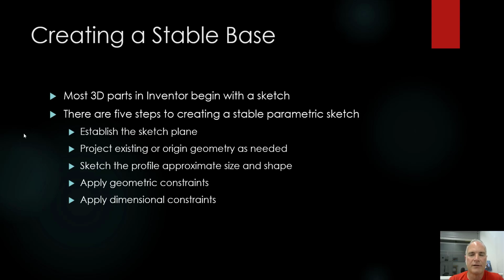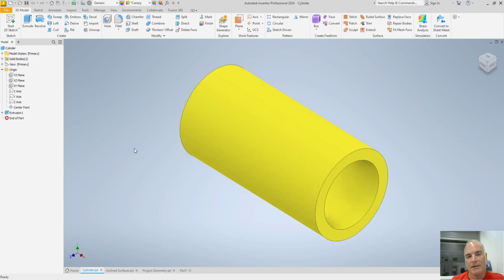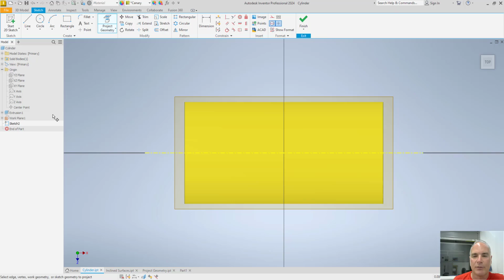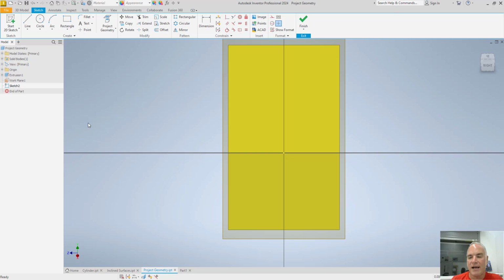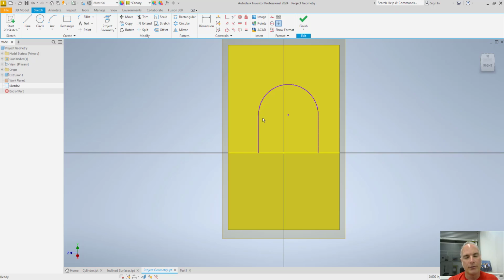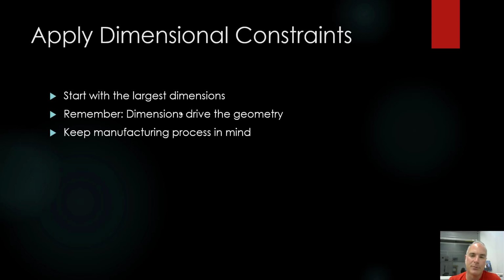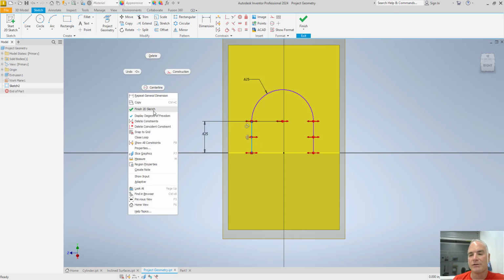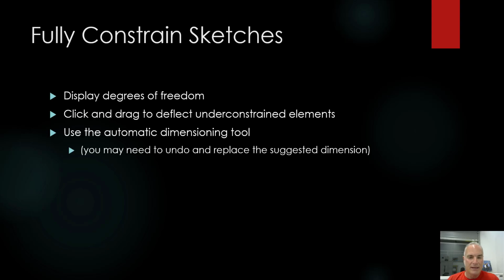Autodesk Inventor - 5 Tips for Better Sketches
In this video, I will demonstrate the five steps I use to create stable, predictable sketches in Autodesk inventor. This channel is dedicated to solutions for common AutoCAD and Autodesk Inventor problems. Please comment or ask questions below!